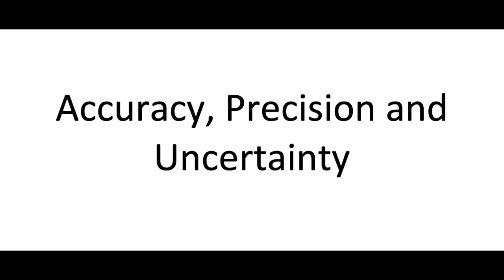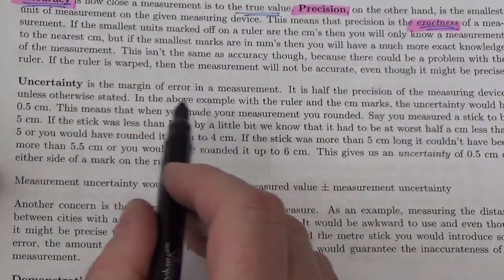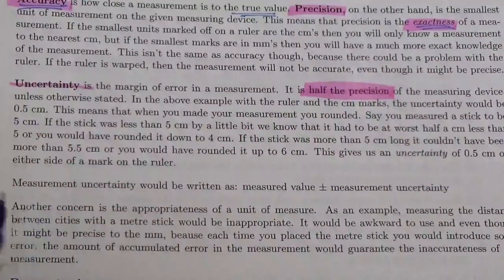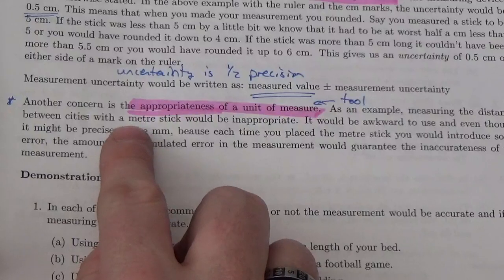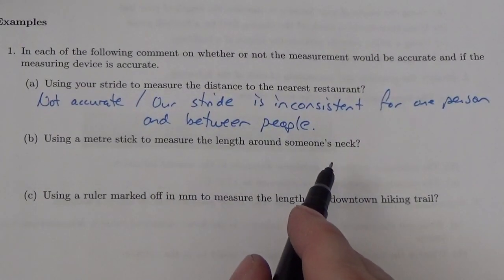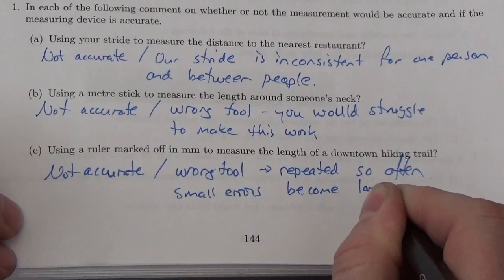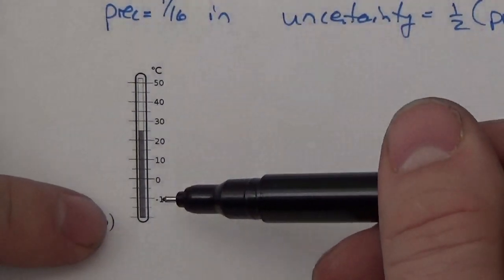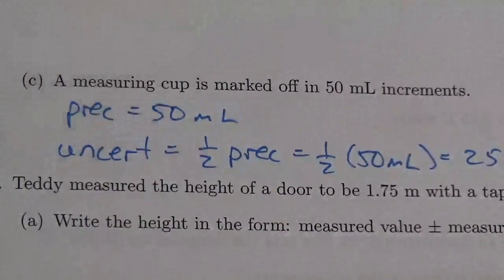Math 30 3 Accuracy, Precision and Uncertainty Lesson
This video is about the issues of accuracy, precision and uncertainty in measurement.